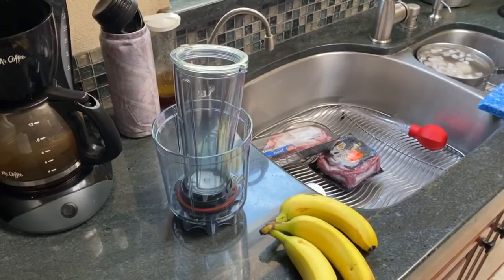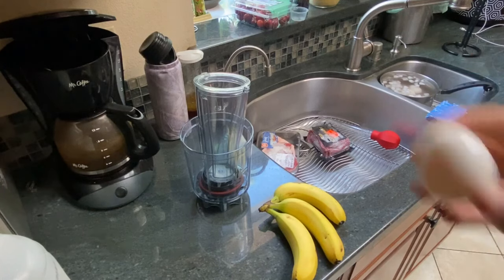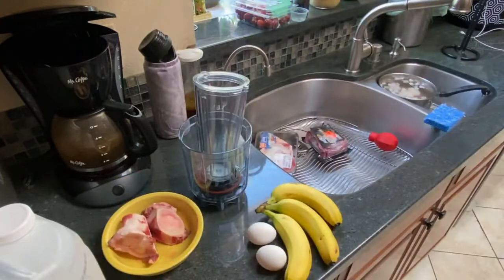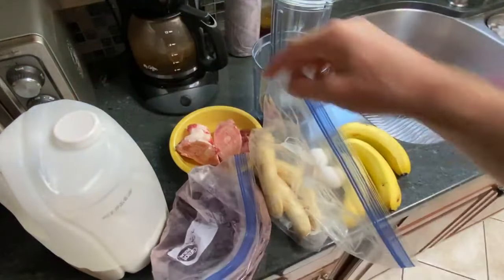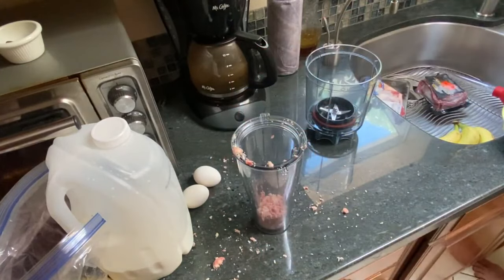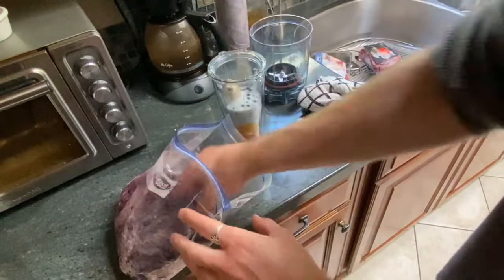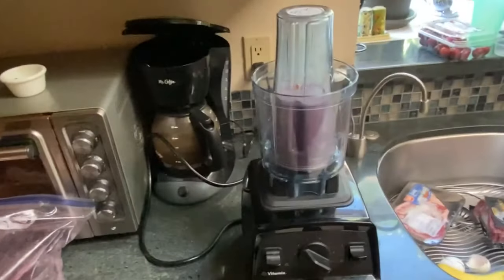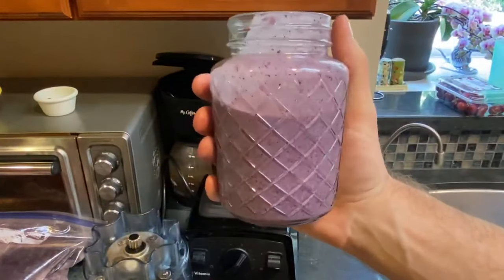The Serpent's Kitchen: BONE MARROW VITALITY ELIXIR RECIPE 🦴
This basic formula can be modified in a myriad of ways, to change the desired outcome of what the elixir provides those who consume it. For instance, by way of the addition of 2 particular ingredients, this formula can be used to invoke and maintain a deep state of sublime relaxation. I will discuss more on this later, & if there is enough interest, I will share modified versions of the formula.

This formula is absolutely delicious & tastes better than ice cream. Raw bone marrow tastes like sweet butter, and makes the texture of this potent elixir devine. I will talk more about the health benefits of the marrow in an upcoming video, but for now I want to keep the recipe concise & to the point.

Now, on to the recipe.

INGREDIENTS

1. Grass fed & grass finished beef marrow bones. These aren’t always the easiest to come by, but with a bit of searching, you should be able to acquire a large bag of these for relatively cheap. Due to a recent spike in nose to tail eating, the cost of marrow bones, especially those that are grass fed, has gone up considerably in the past few years. My local sprouts farmers market sells bags of these for a staggeringly high $12.50 per bag. These used to be around $7. You typically get 5-7 ( sometimes more ) bones in each bag. The specific bag of bones I most often use can be found in the picture section attached to this thread.

2. Goats milk. Alternatively you may use cows milk, but ideally goats milk 🥛 should be used. Goats milk is much more assimilable by the human body and is better suited for human consumption in comparison to bovine milk. Sadly, I did not have any on hand so I opted for the less optimal choice of cows milk. I use between 1 and 1-1/2 cups. If you add too much, the end product will be too liquidy, & not thick enough. Consistency is key to this recipe.

3. 2-3 organic quality raw eggs. Duck or chicken eggs can be used, with duck eggs being the better option of the two.

4. 1/4 to 1/2 or 1 full fully frozen banana ( frozen for 24 hours ). Fully frozen bananas are the key to the proper consistency or this drink. If the bananas aren’t frozen solid, the drink will not taste anywhere near as good as it should. I suggest getting 10-20 ripe organic bananas, & freezing them so you have them on hand. I suggest adding a 1/4 of a frozen banana at first, and adding more after your initial blend to reach your desired consistency. Depending on the sIze of the banana, you may need more or less.

5. A small handful of organic blueberries . The addition of these is not necessary, & I suggest making the drink without them prior to adding them. This way you can gauge the flavor. You may find that you enjoy the drink far more without them, or, with them. Blueberries are adding for their DNA reparative properties, powerful pigments, & energizing carbohydrates.

1. First you will need to thaw a marrow bone until the marrow can easily be pushed out of the bone with minimal effort. To achieve this, take a bone from the freezer, and leave it in the refrigerator in a covered dish for 2-5 hours. I personally leave mine out of the fridge entirely, for roughly 30-60 minutes before it is able to be removed from the bone.

2. Add your raw eggs, milk, & banana.

3. Blend for at least 30 seconds, preferably with a high-power blend such as a Vitamix, ninja, or blend tech.

4. Serve in a special chalice, not just some silly common mug or cup. Ideally this will be consumed while in your inner temple. More on this later.

TIP: SAVE THE BONES AFTER YOUR MARROW IS REMOVED FOR MAKING STOCK. SIMPLY PUT ALL USED BONES IN A PLASTIC FREEZER BAG FOR LATER USE.